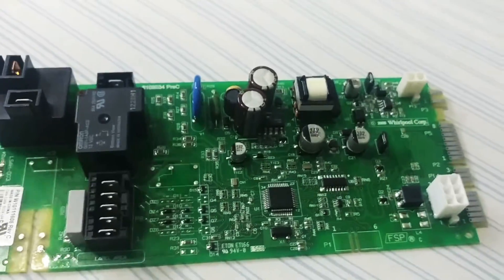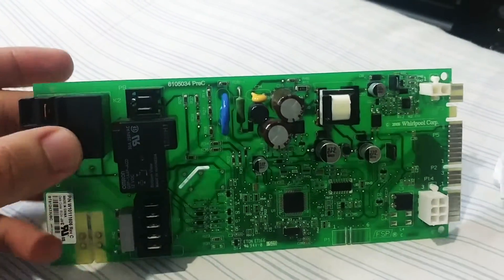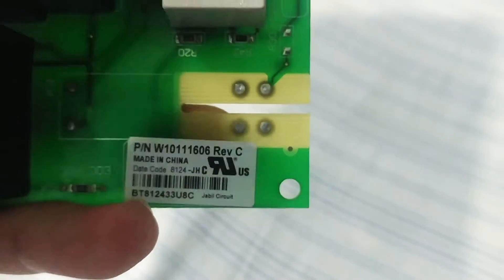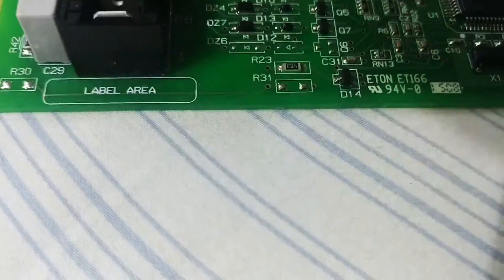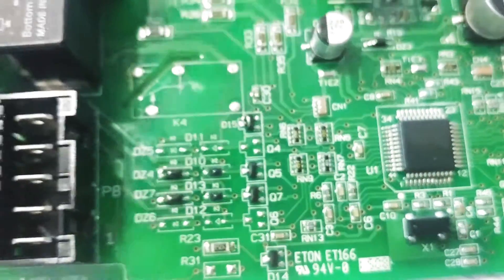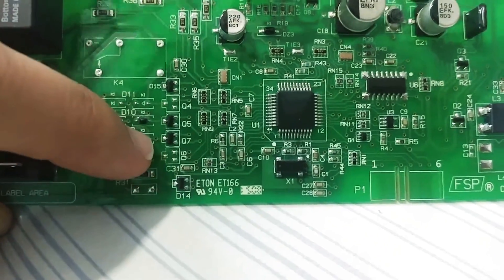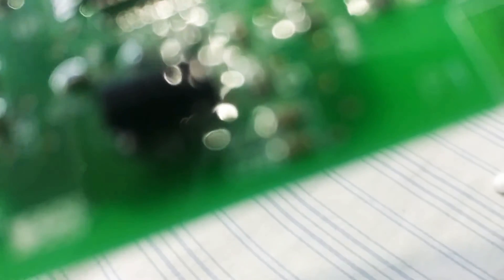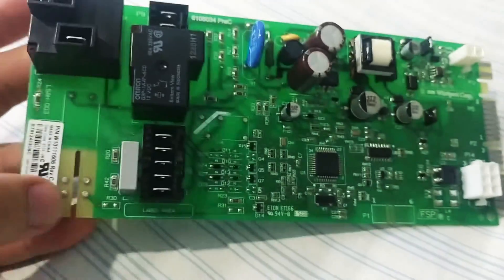Whirpool kenmore maytag circuit board fix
I AM NOT RESPONSIBLE IF YOU SCREW UP TRYING TO DO MY FIX!
Fixing an unusual problem on our maytag dryer's circuit board.
The problem we had was that one day the dryer decided not to dry, checked the resistance at the bottom of the dryer and found there was no power going to the resistance on one cable.
Traced the cable to this board which had a relay which controlled the on and off of power to the heating element.
removed the relay from the board to test and it worked fine.
we were about to give up when I noticed underneath some dust a bit of blue corrosion like you would find on a car battery.
Cleaned it all off to find that the board was pitted and the connection was severed.
Soldered a cable on the back of the board from the relay to the point in the board where that circuit started.
 The fix we did worked perfectly!
the Board model # was W10111606
cost $199.99 new on ebay, so this was a very helpful fix!
hope this might help someone else with this weird and probably uncommon problem!